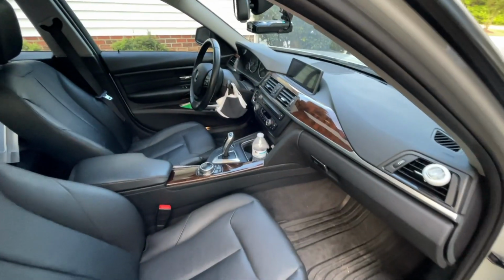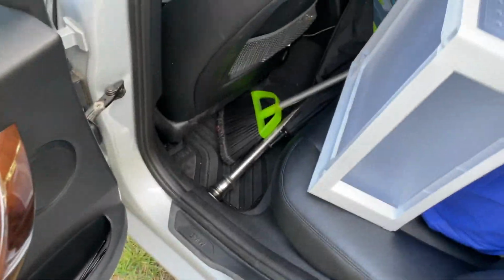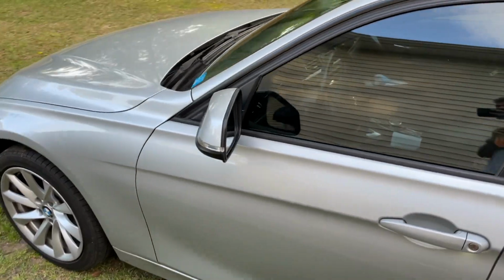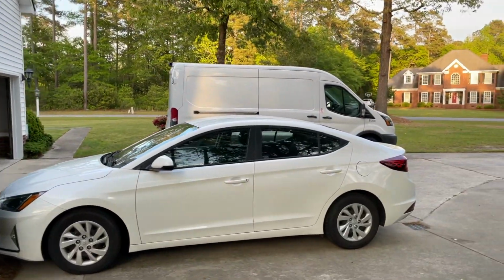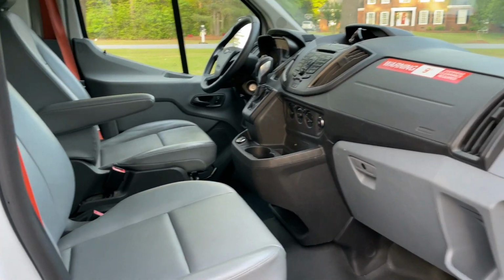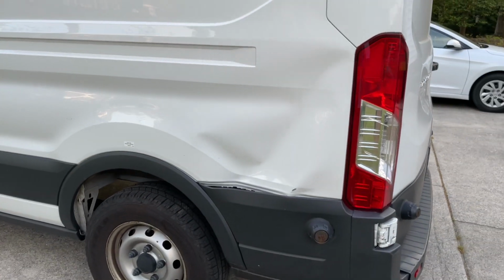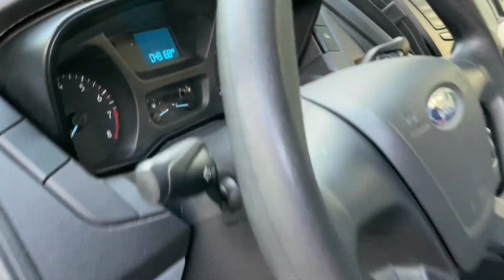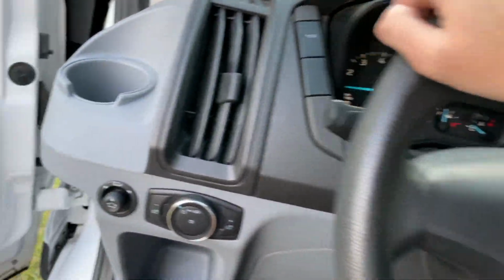Farewell 320i, Hello Transit | 2014 BMW 320i Final Farewell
Well- the 320i has officially been sold making it very fitting to post the farewell. Current used car market conditions made for a very shocking KBB instant offer (2,000 over Carvana & Vroom) that was hard to turn down. Sold to Lookout Ford of Morehead City, NC and still waiting for it to be posted to the website.

Thanks for all the overwhelming support through the years with this vehicle. I truly really enjoyed it and it will be missed.

With that being said- plenty of new car content coming soon :)